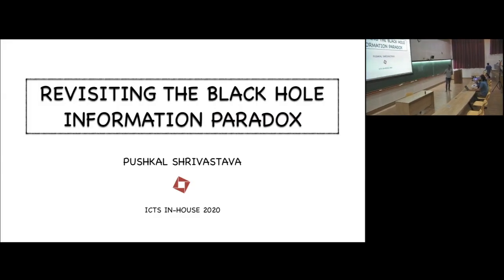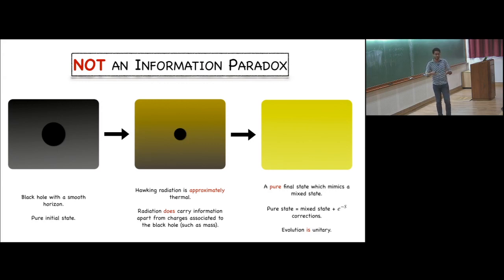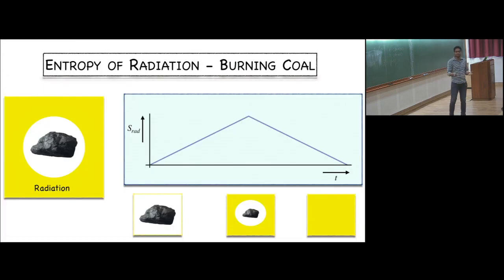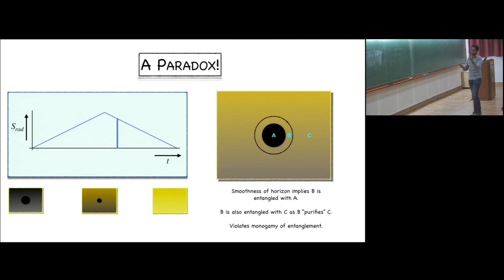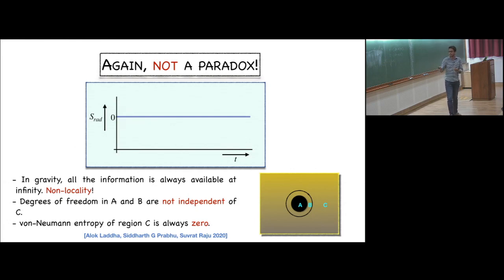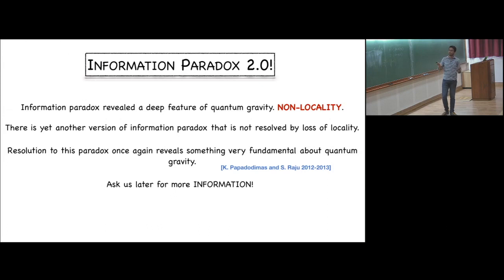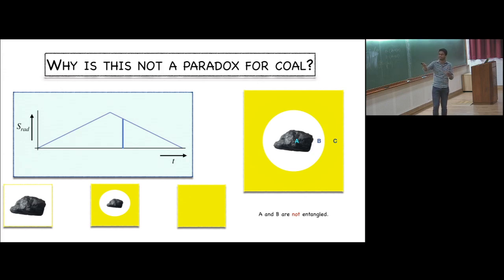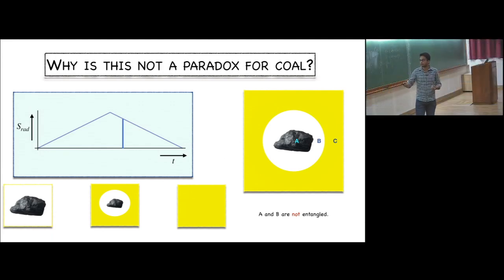Revisiting the black hole information paradox by Pushkal Shrivastava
0:00:00 Start
0:00:11 REVISITING THE BLACK HOLE INFORMATION PARADOX
0:01:11 INFORMATION PARADOX
0:01:55 NOT AN INFORMATION PARADOX
0:02:42 CRASH COURSE ON QUANTUM INFORMATION
0:04:07 ENTROPY OF RADIATION - BURNING COAL
0:05:21 ENTROPY OF RADIATION - BLACK HOLE
0:05:38 A PARADOX!
0:07:07 AGAIN, NOT A PARADOX!
0:08:03 IS THIS NON-LOCALITY RELEVANT FOR BURNING COAL?
0:09:29 INFORMATION PARADOX 2.0!
0:10:20 Q&A